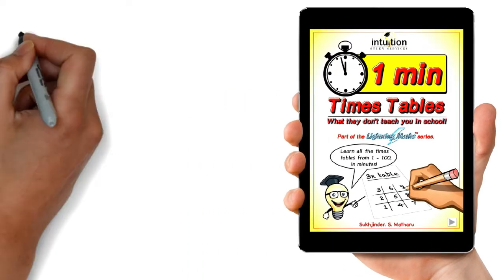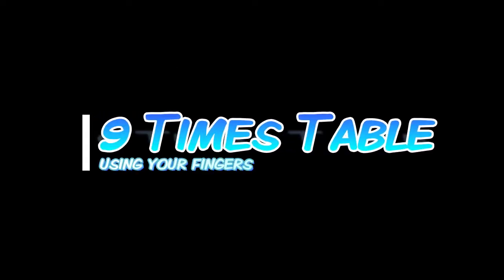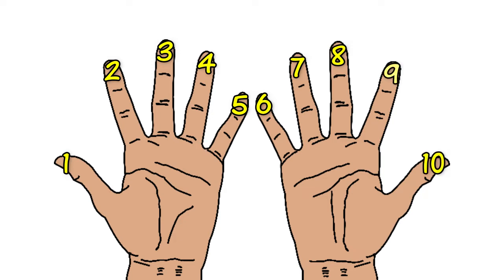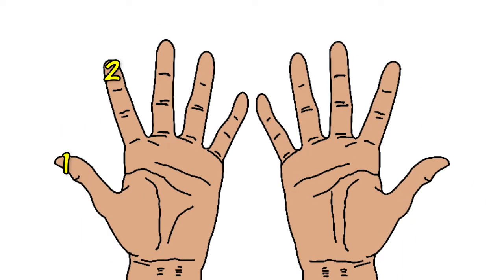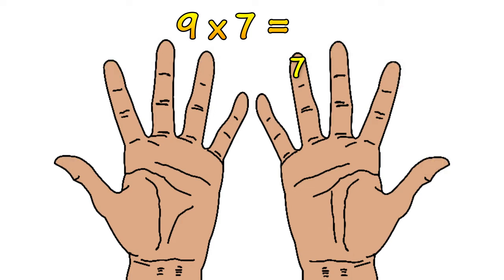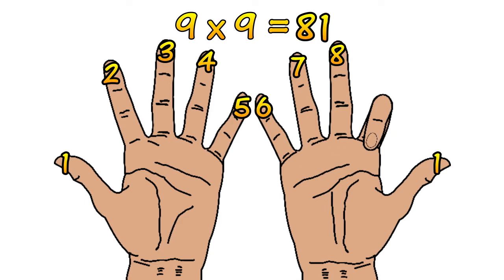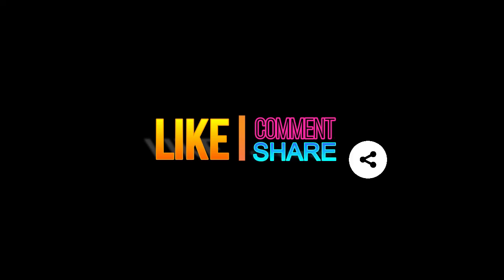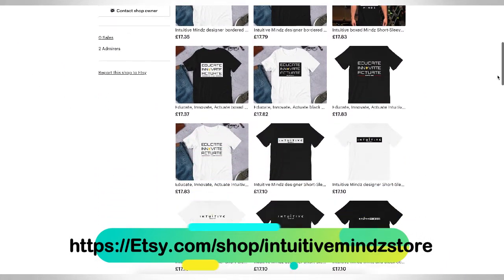Learn the 9 times table EASILY and FAST using your FINGERS!!!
Having trouble remembering the 9 times table? Use this quick and effective trick to quickly learn, know and remember this times tables lightning fast.